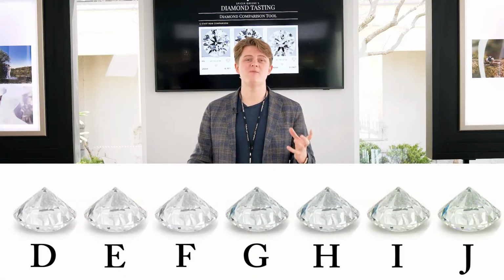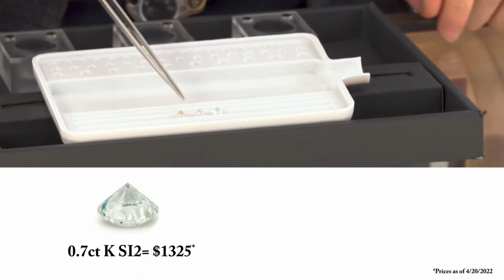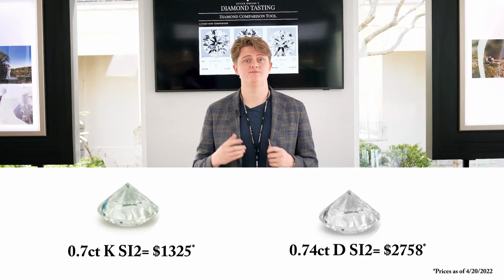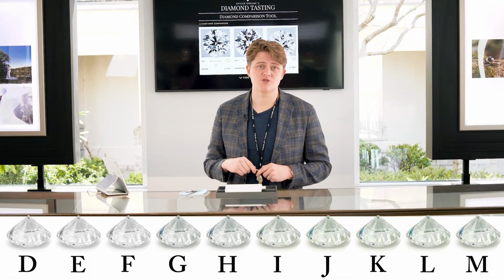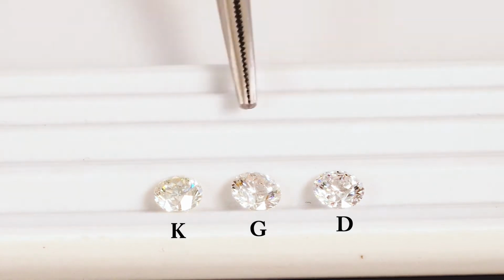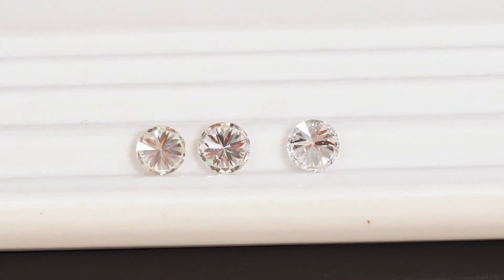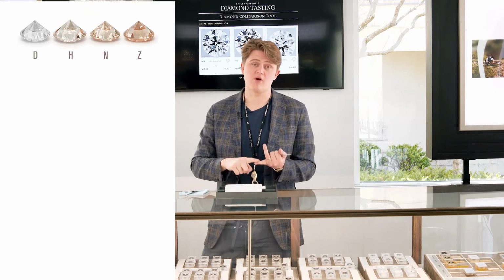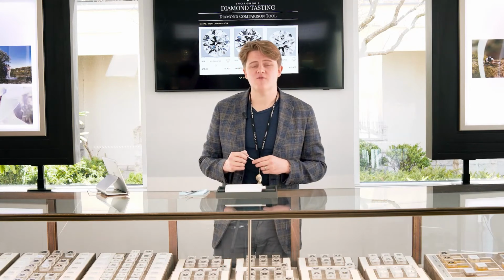Diamond Color 101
Why is diamond color graded from D-Z? What is the best color diamond to buy? Gemologist Elliott Spicer shows how diamond color affects the look of your diamond.